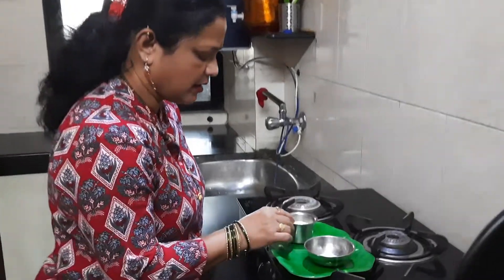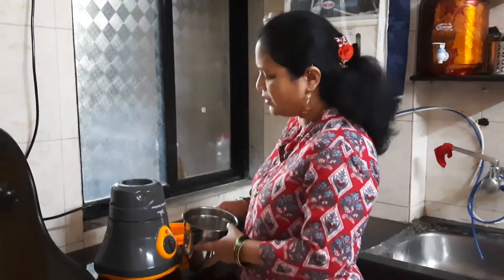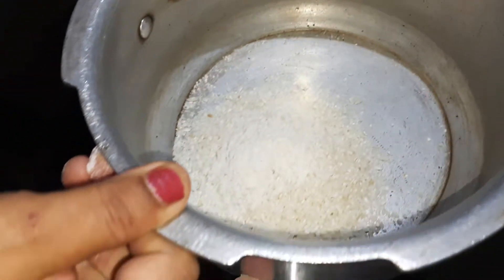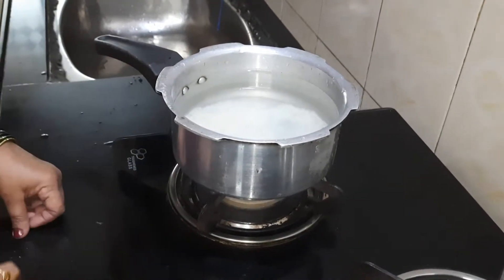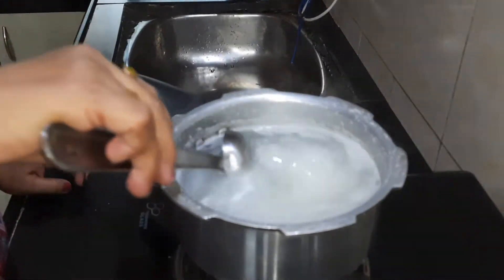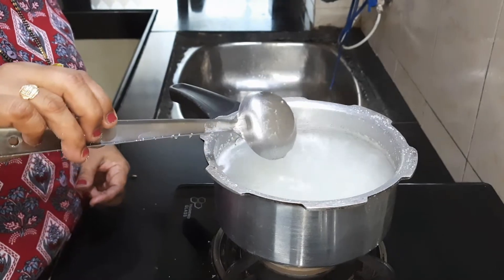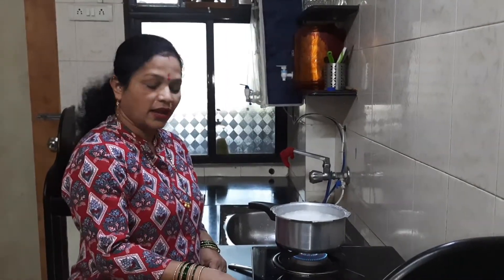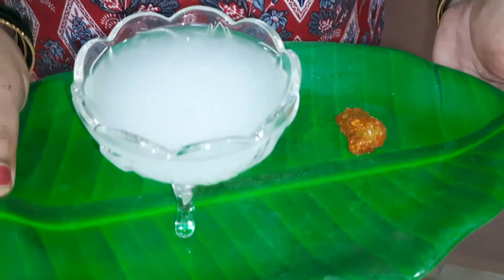कोकणातील संजीवनी तांदळाची पेज | Tandlachi Pej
कोकणातील संजीवनी

साहित्य :
अर्धा पेला गावठी तांदूळ ,चवीनुसार मीठ.

कृती :
 प्रथम तांदूळ मिक्सर मध्ये अर्धा बारीक करून घ्यावा.
 धून एका पातेलात तांदळाच्या दोन ते अडीच पट पाणी घालून शिजवत ठेवावे.
मध्ये, मध्ये पाणी ढवळून बघावे. तांदूळ शिजत आल्यावर चवीनुसार मीठ घालून घ्यावे व पुन्हा ते मिश्रण शिजत ठेवावे. तांदूळ शिजत आले की गॅस बंद करावा. अशाप्रकारे आपले तांदळाची पेज तयार झाली

ह्याच्या सोबत तुम्ही लोणचं देखील खाऊ शकता.